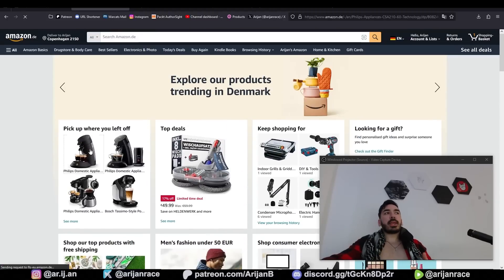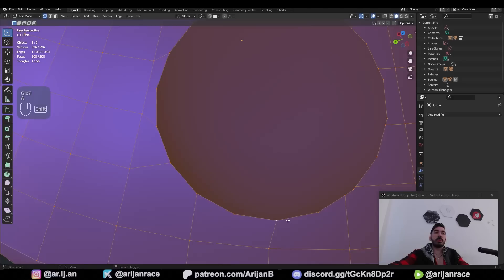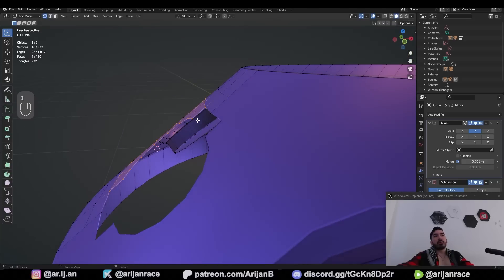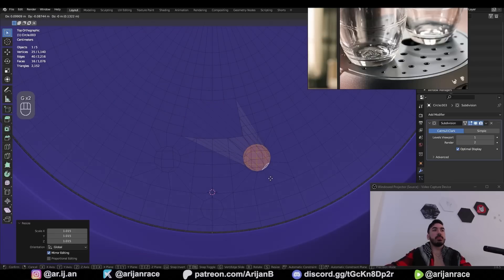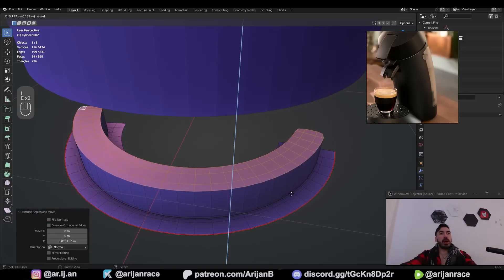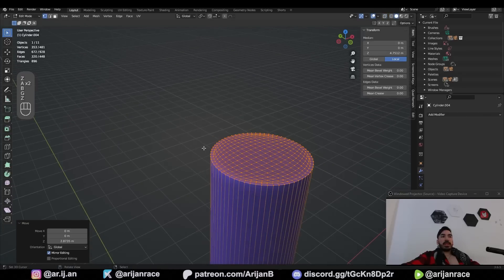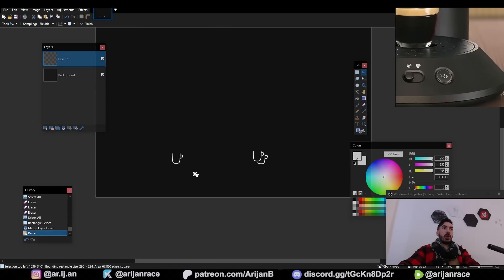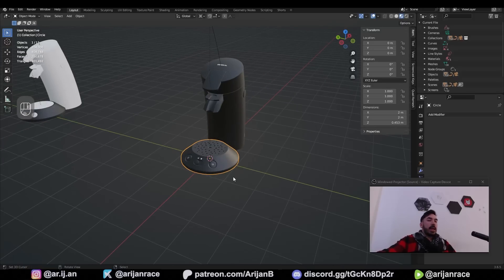Visualizing and Animating Products in Blender - Coffee Machine (Aryan)